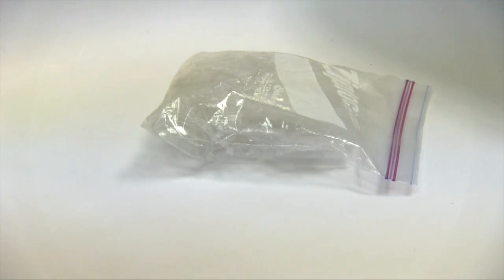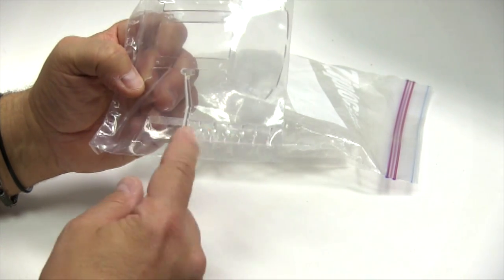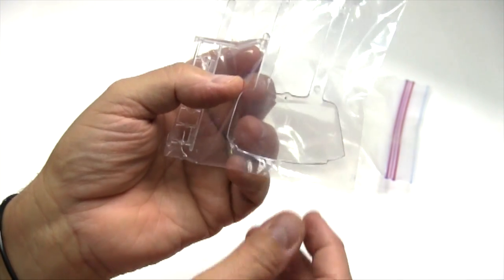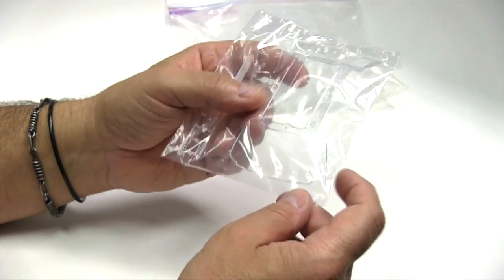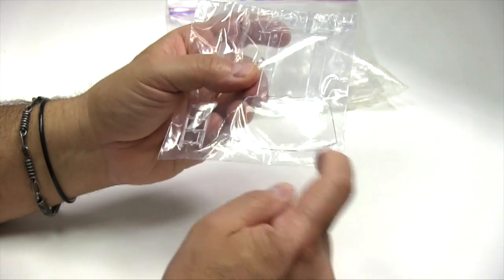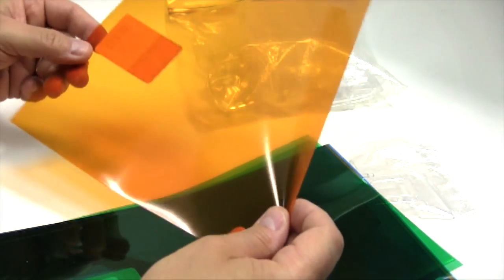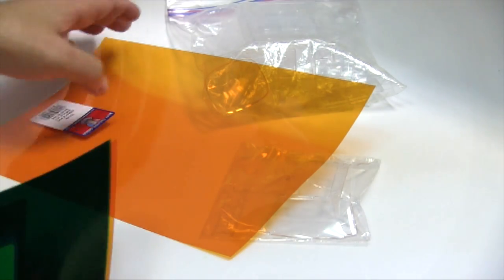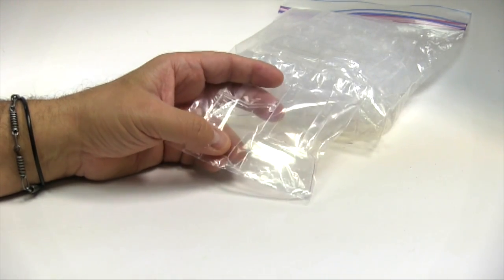KIT GLASS & WINDSHIELDS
"The Cranky Show!" was written and composed by Doctor Cranky and performed by Doctor Cranky and DA RUSTY DRIPETTES and recorded at Doctor Cranky's Lab-RAT-ory Studios.  The song is used by permission of its author and composer.

OH and EYEGORE says HELLO!This video is about Doctor Cranky's Lab-RAT-oryThis video is about Clinic Suitcase Full of Blues